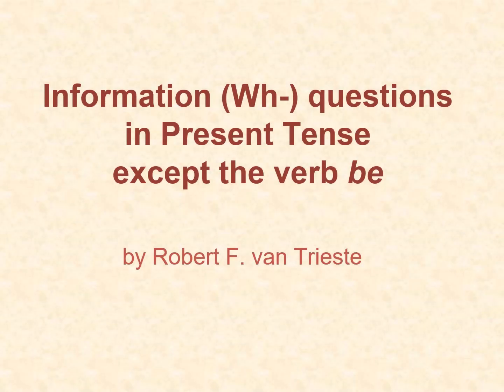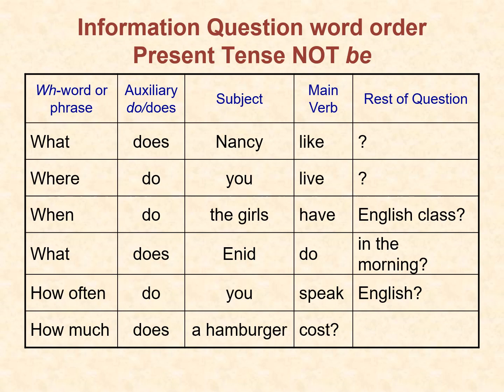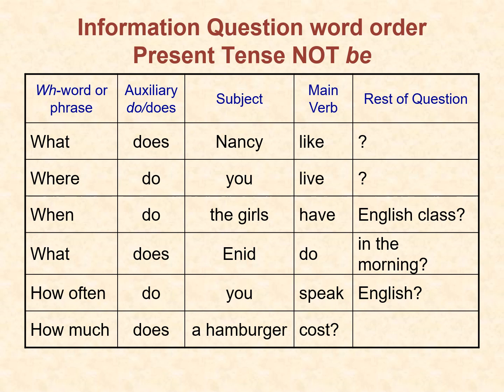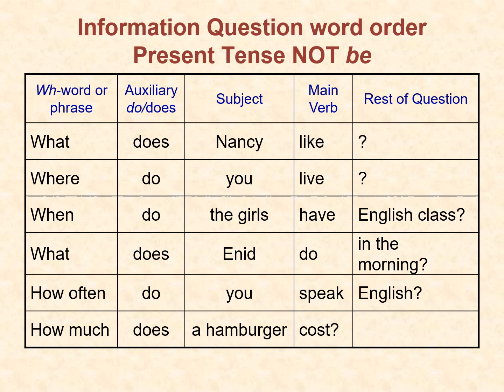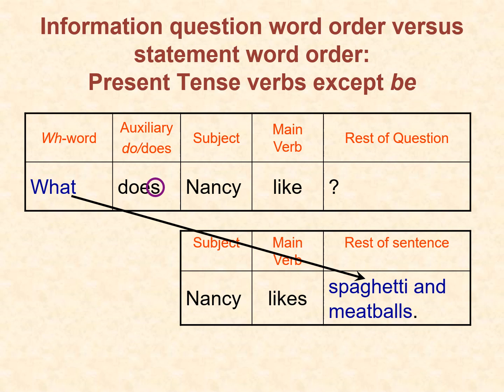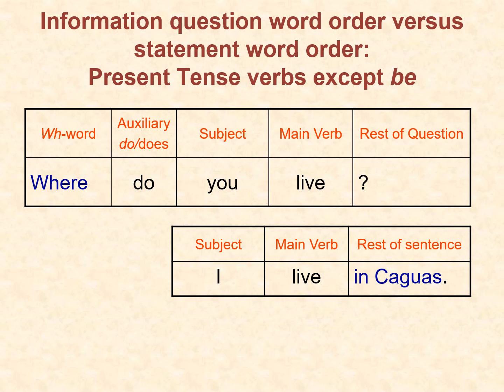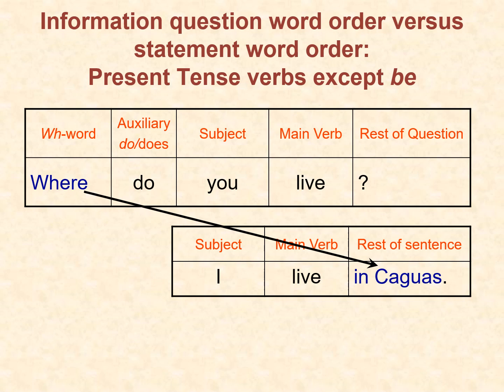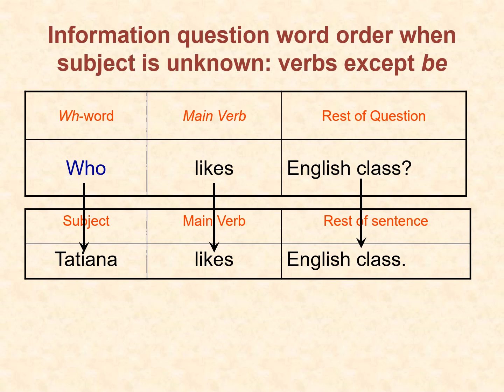Information (Wh-) questions in present tense except verb be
Forming information (Wh-) questions in present tense except the verb be (am / is / are).